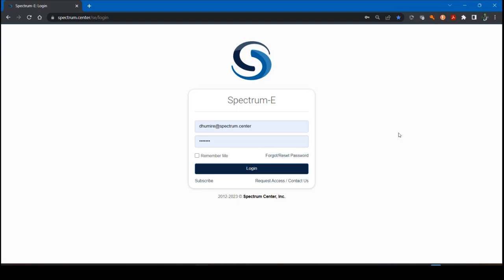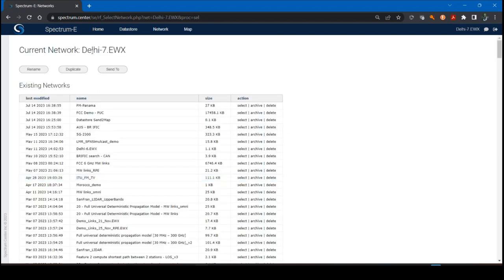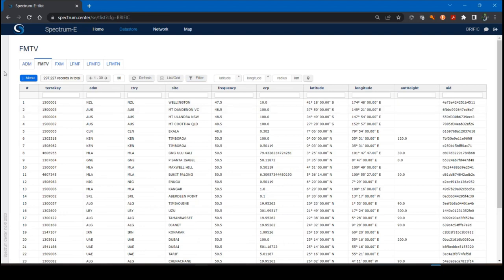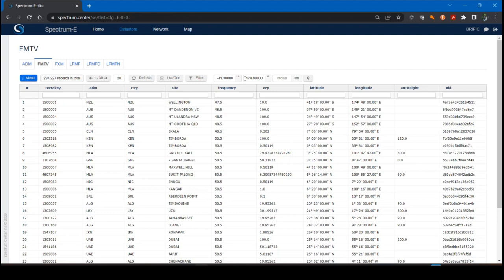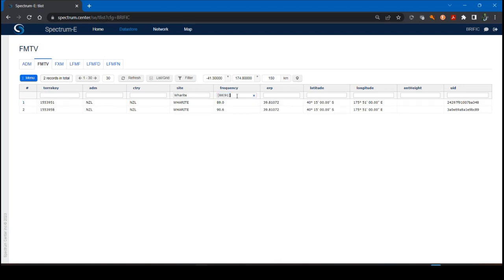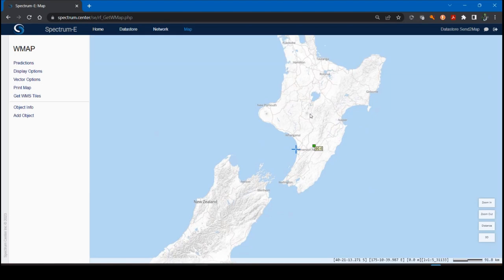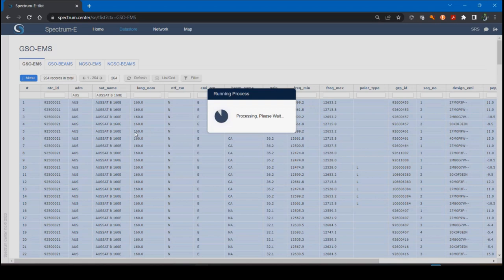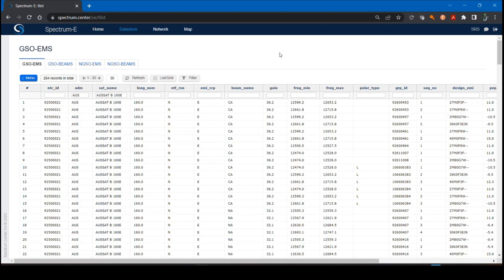Datastore t_list filtering tutorial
Brief tutorial describing how to apply queries and filters in the t_list (table list) view in a Spectrum-E Datastore.